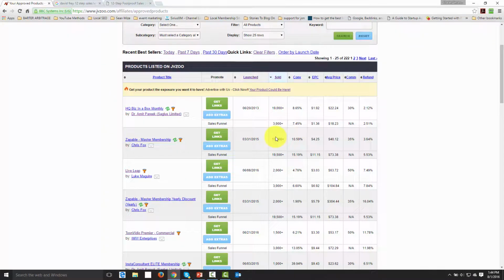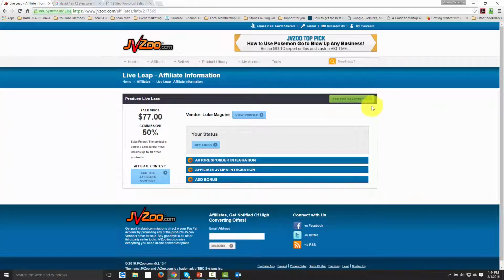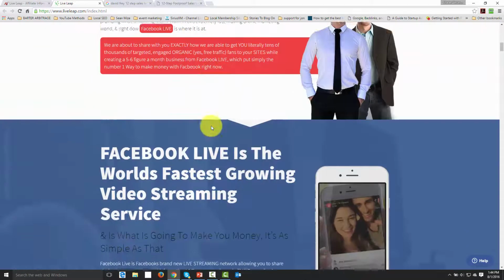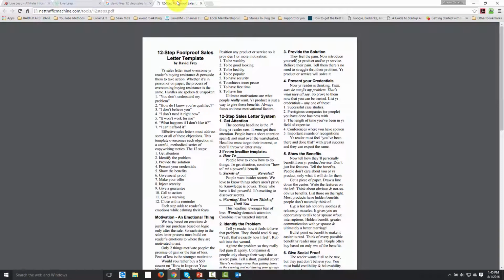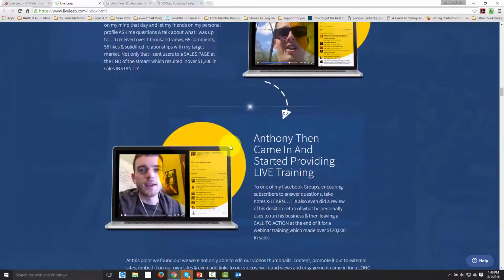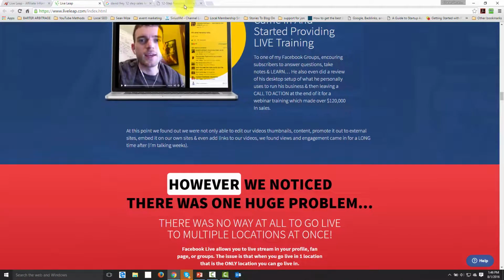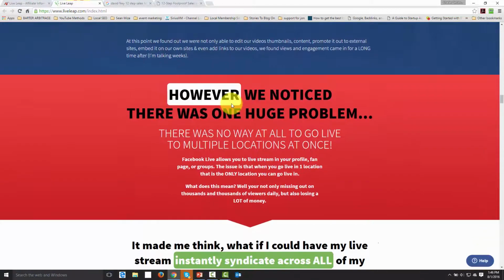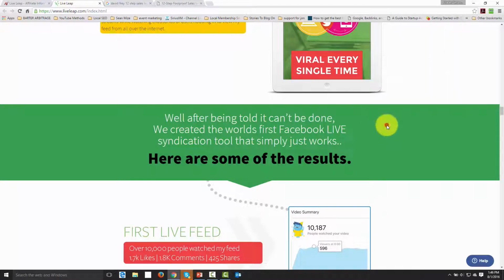0003-HO-Sales-Copy-and-Sales-Letter-Reverse -Engineering|Latest earning with Monetization Revolution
0003-HO-Sales-Copy-and-Sales-Letter-Reverse-Engineering|Latest earning with Monetization Revolution

Ho Sale Copy and Sales letter
Reverse Engineering
Latest Earning with Monetization Revolution
Latest Earning Method with the help of Monetization Revolution
Monetization Revolution
Latest Earning Today
Online earning
Making money online